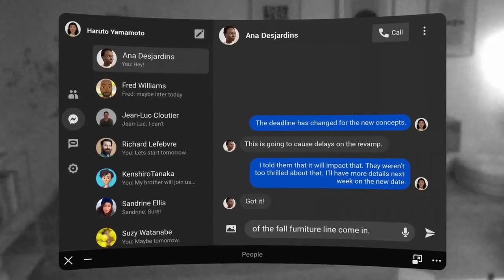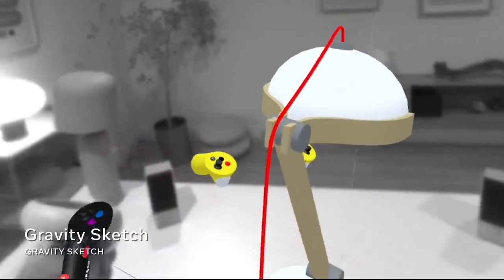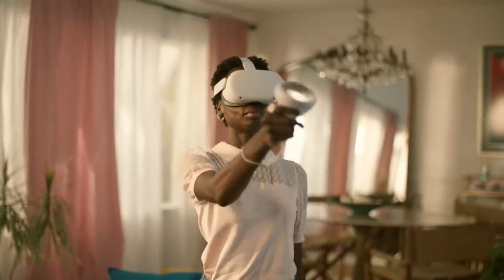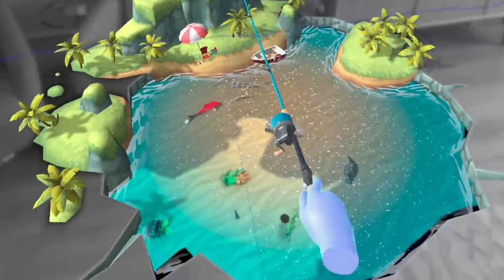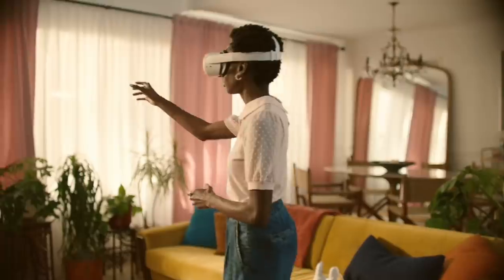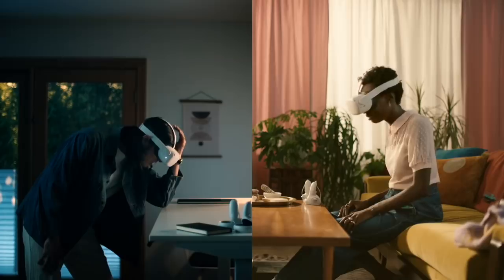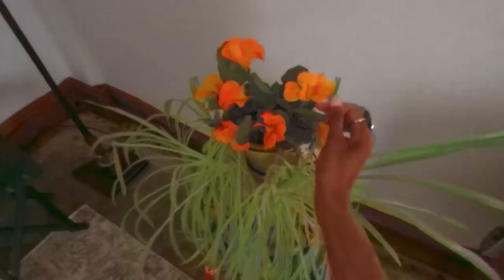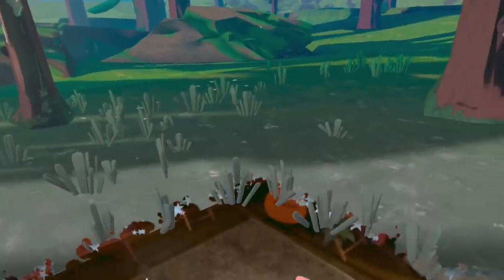Project Cambria Preview - Mixed Reality with Presence Platform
First-ever look at color Passthrough mixed reality on Project Cambria, our upcoming high-end VR device. When developers create mixed reality experiences for Meta Quest 2 using Presence Platform capabilities today, they’ll also run on Project Cambria when it launches later this year— in higher fidelity and with color Passthrough for a richer experience, thanks to Cambria’s advanced hardware specs.